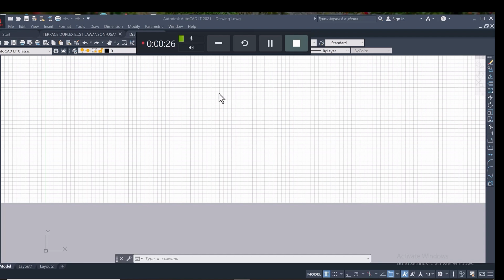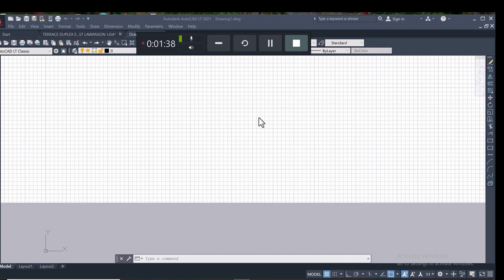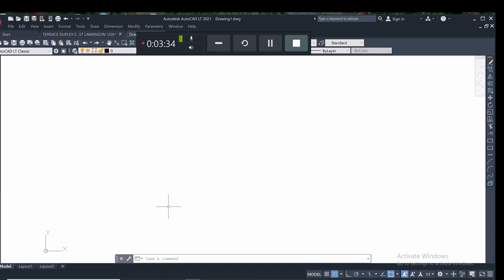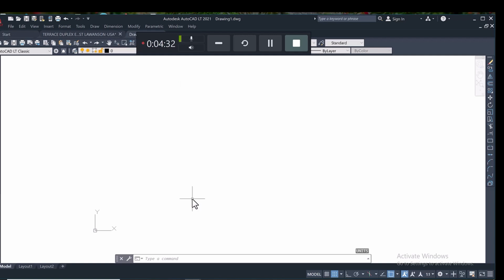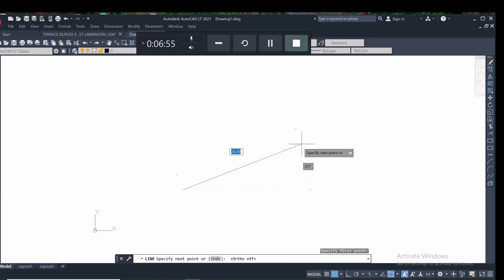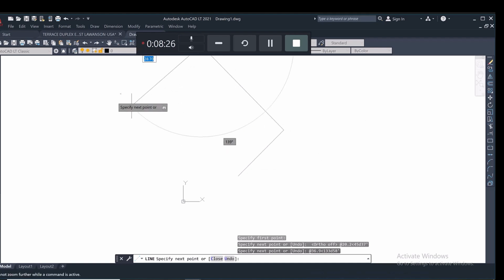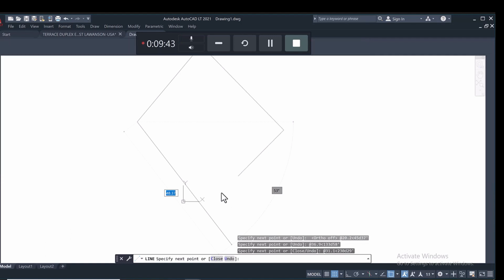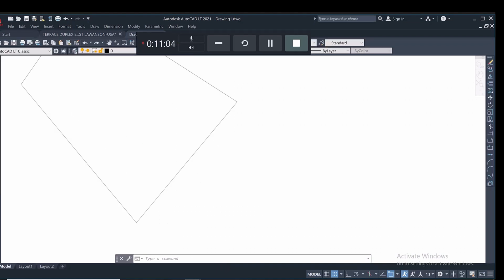HOW TO PLOT A SURVEY POINTS ON AUTOCAD 2D